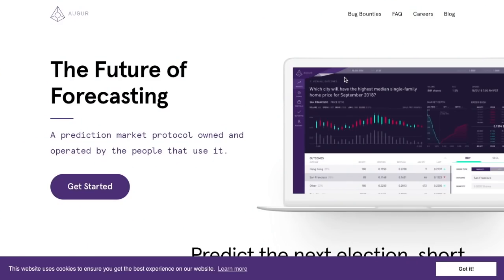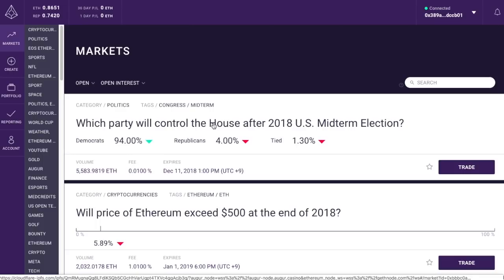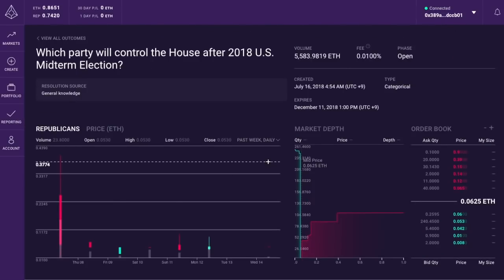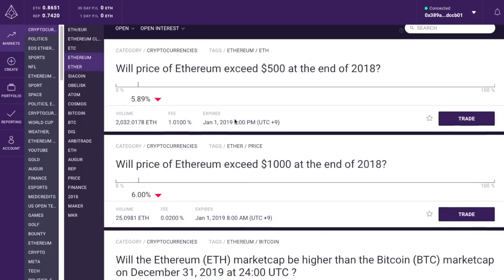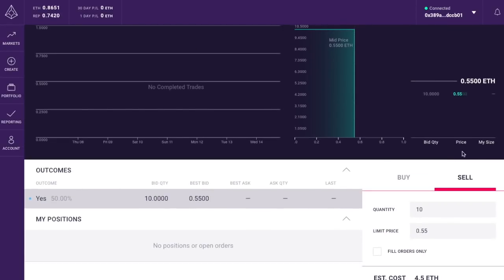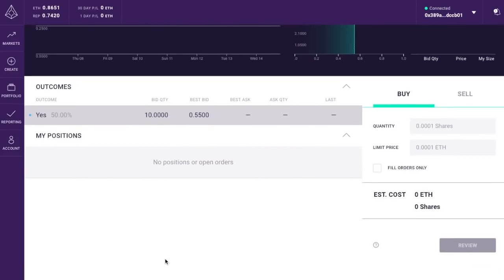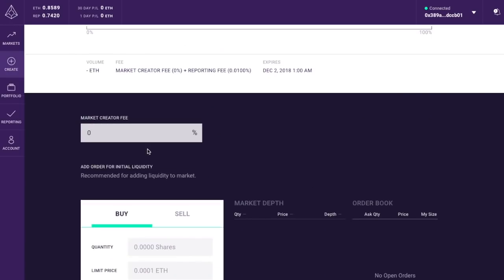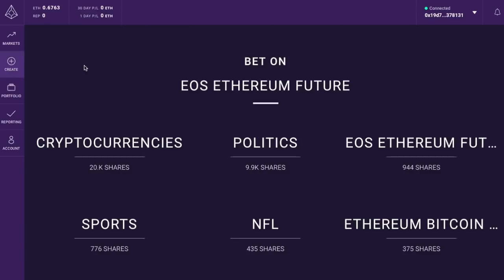Augur (Prediction Market on the Blockchain) on Proof of Make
We welcome you to join our discussion to talk about this and other Ethereum-based projects in the ecosystem channel